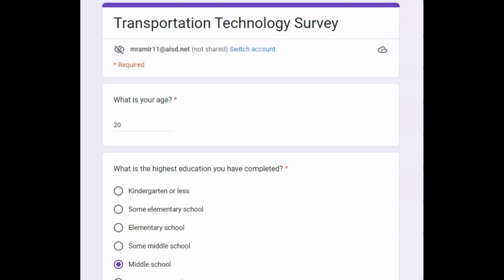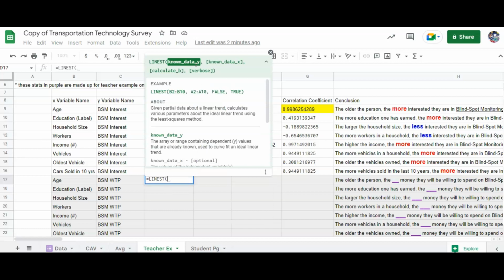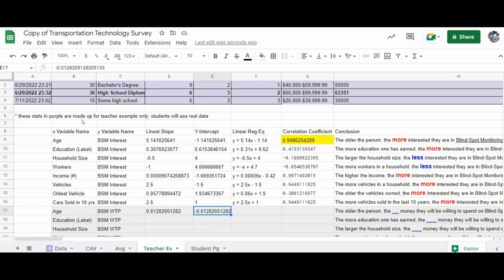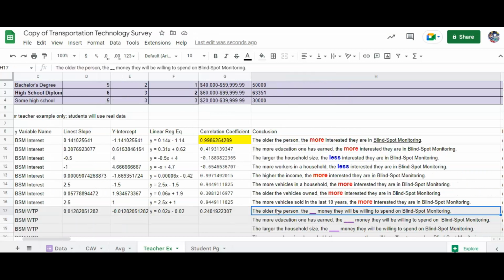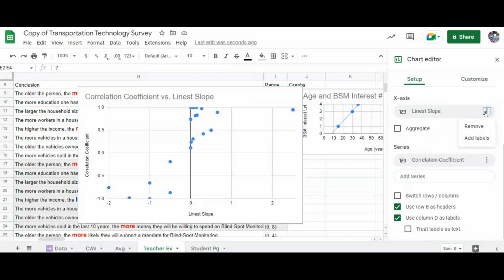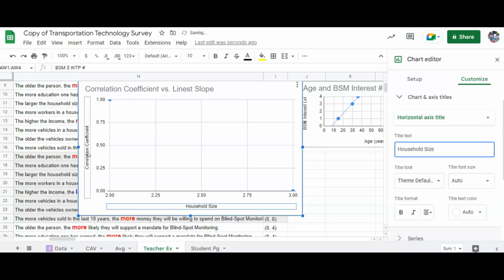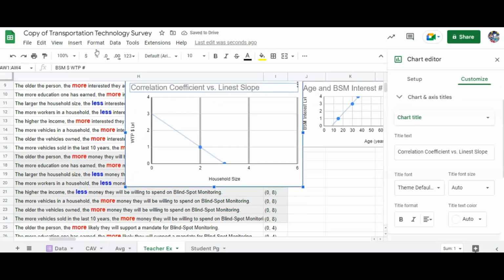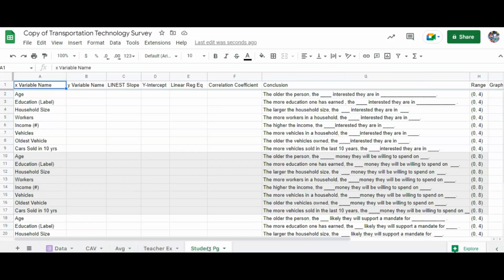Teacher Video for Transportation Survey Activity